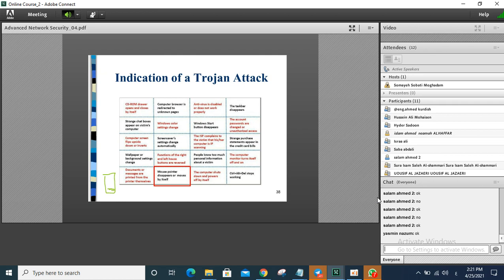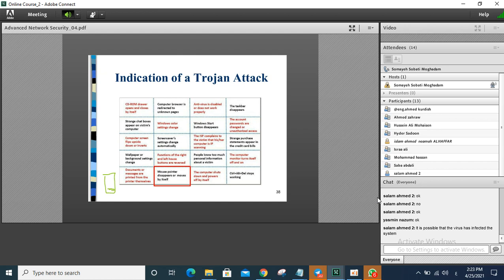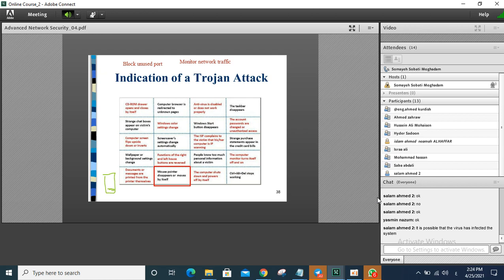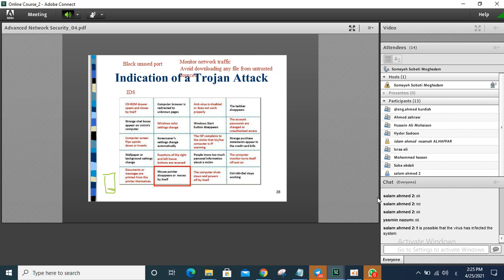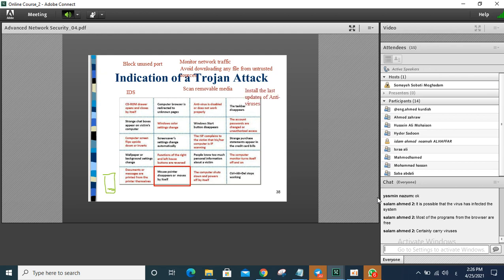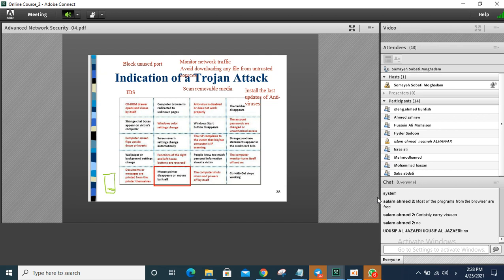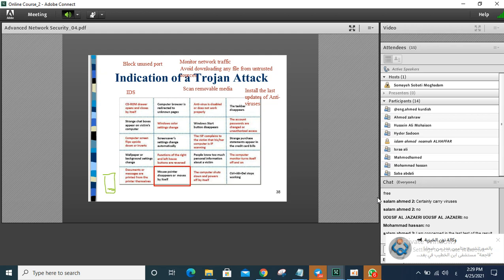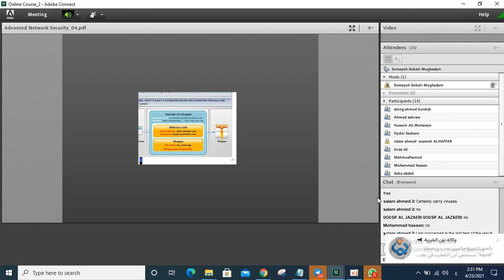Record 2021 04 25 14 20 53 625